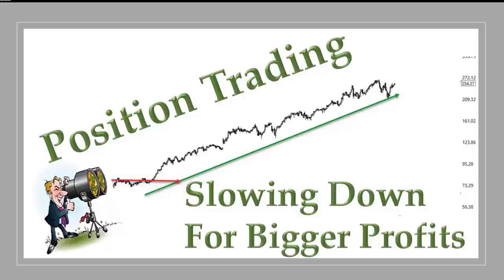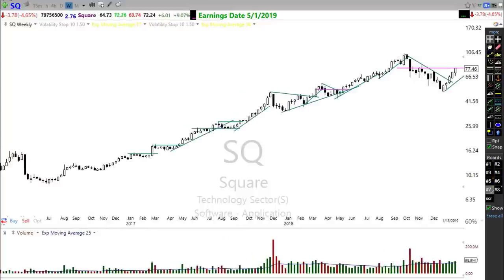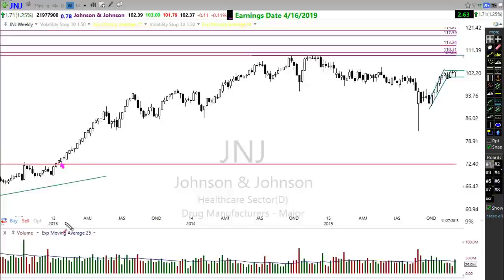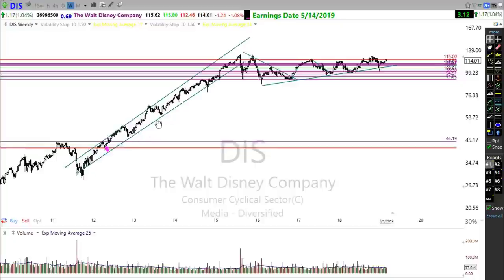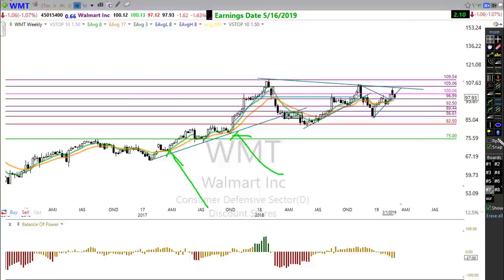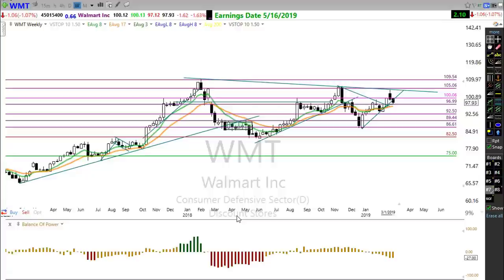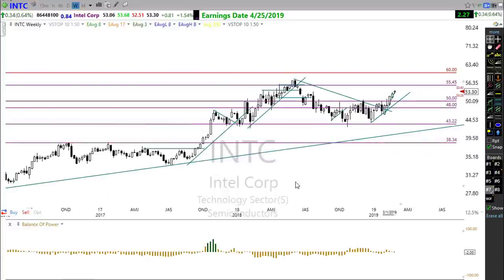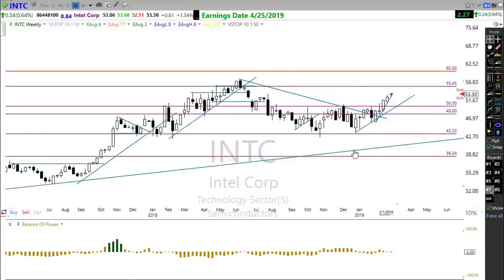HOW TO BECOME PROFITABLE TRADER (BEST TRADING STRATEGY)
Anyone who wants to become a profitable stock trader need only spend a few minutes online to find such phrases as "plan your trade; trade your plan" and "keep your losses to a minimum." For new traders, these tidbits can seem more like a distraction than actionable advice. If you're new to trading, you probably just want to know how to hurry up and make money.
Each of the rules below is important, but when they work together the effects are strong. Keeping them in mind can greatly increase your odds of succeeding in the markets.
Rule 1: Always Use a Trading Plan
Rule 2: Treat Trading Like a Business
Rule 3: Use Technology to Your Advantage
Rule 4: Protect Your Trading Capital
Rule 5: Become a Student of the Markets
Rule 6: Risk Only What You Can Afford to Lose
Rule 7: Develop a Methodology Based on Facts
Rule 8: Always Use a Stop Loss
Rule 9: Know When to Stop Trading
Rule 10: Keep Trading in Perspective